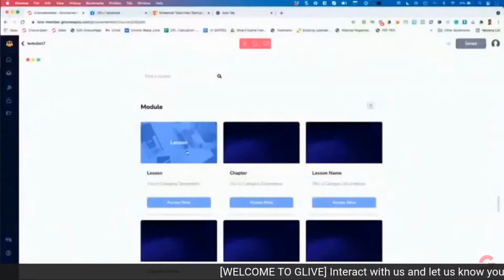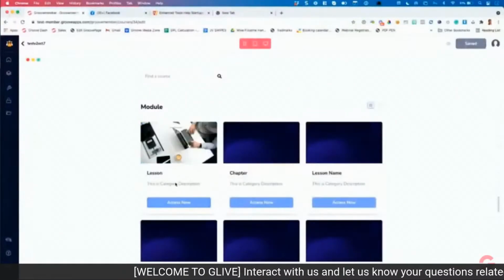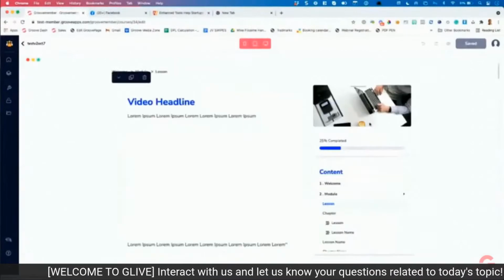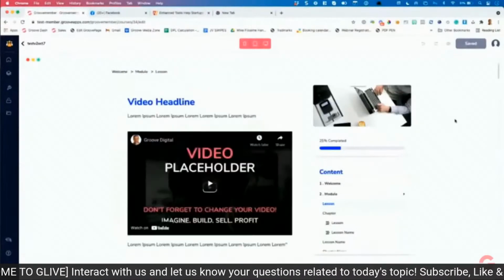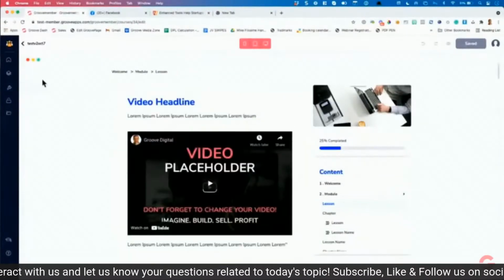[GLIVE] GrooveMember 2.0: Update Announcement (SNEAK PEEK Live Demo By Mike Filsaime)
SHOW: [GLIVE] GrooveMember 2.0: Update Announcement (SNEAK PEEK Live Demo By Mike Filsaime)
HOST: Simon Leung

Have you heard about the upcoming update for GrooveMember 2.0?

This will soon be replacing GrooveMember 1.0 and will be a huge change in the Groove software.

Join us to watch a sneak peek live demo from Mike Filsaime.